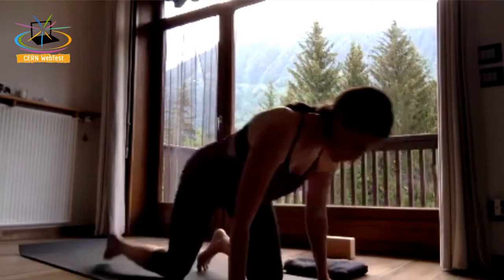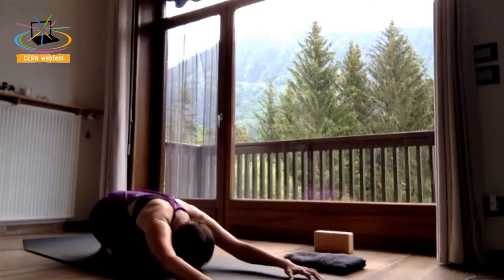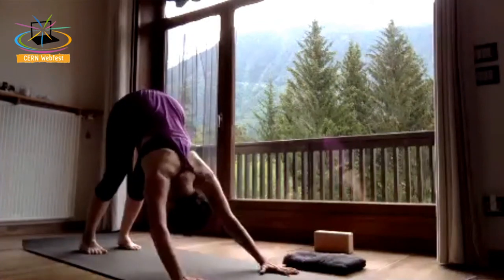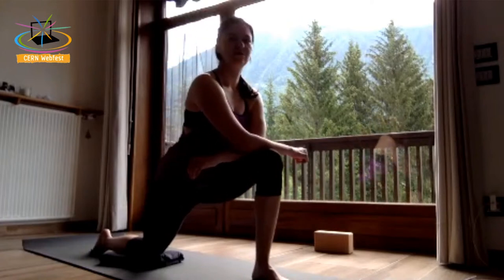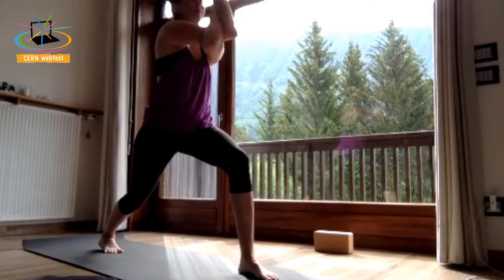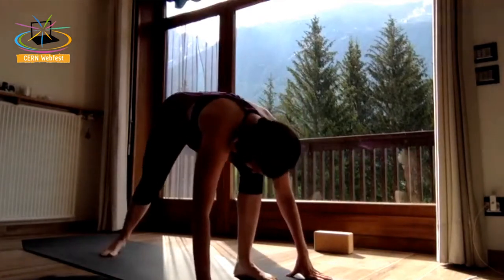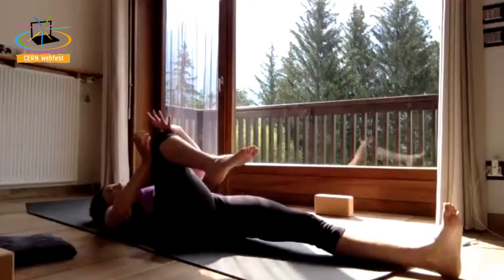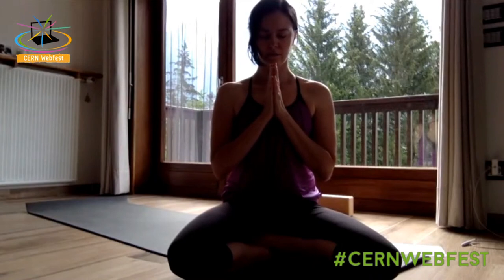Webfest.Fun - Yoga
CERN Webfest 2020 - Yoga
with: Giulia from the CERN Yoga Club